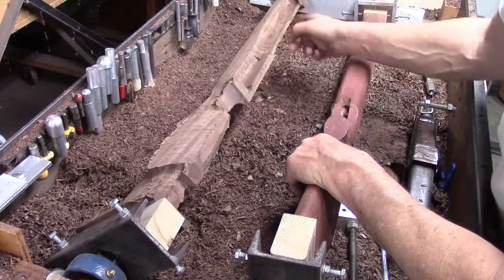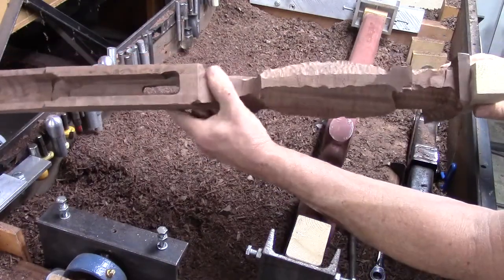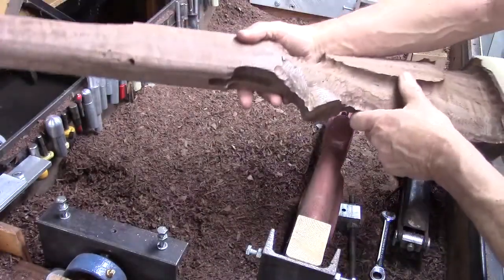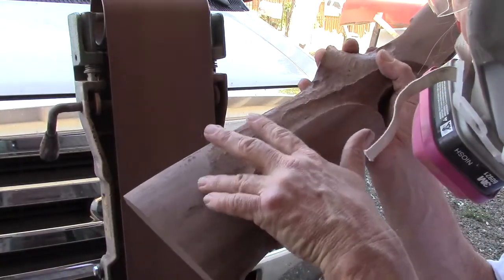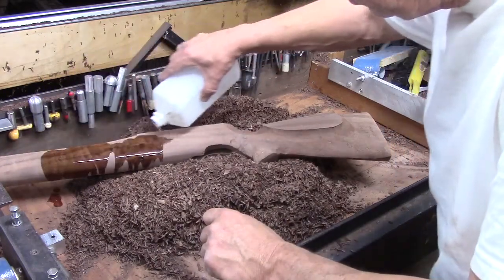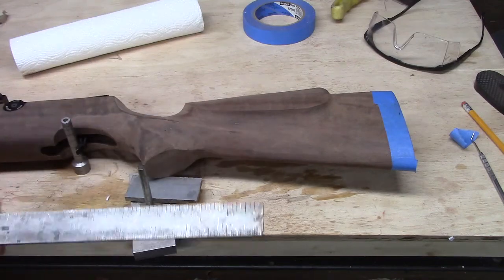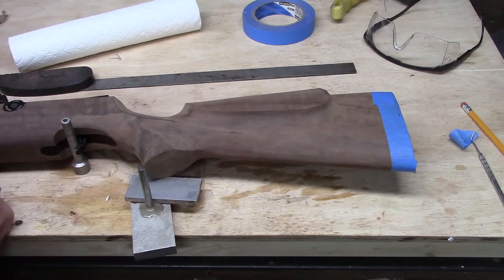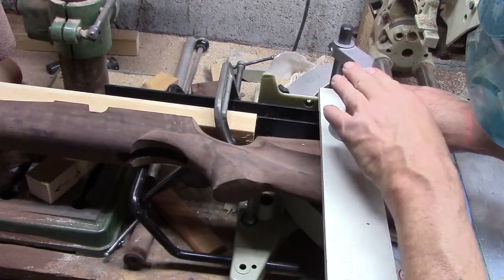FX Dreamline Carving 5